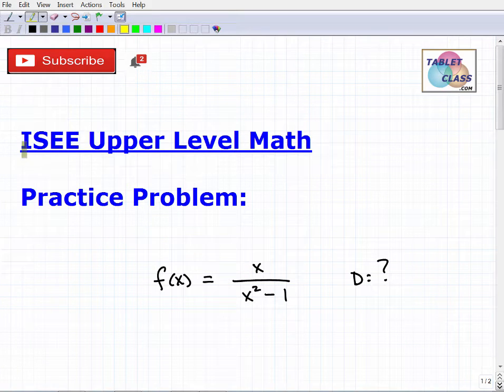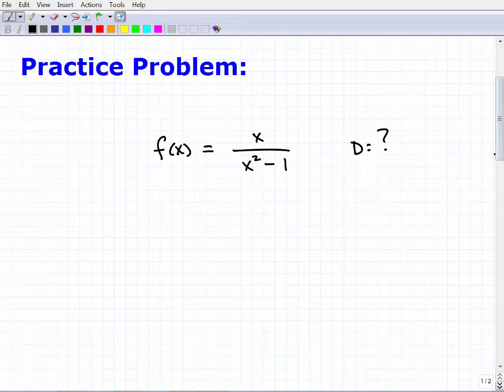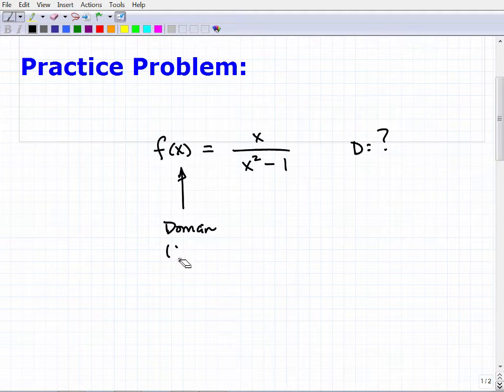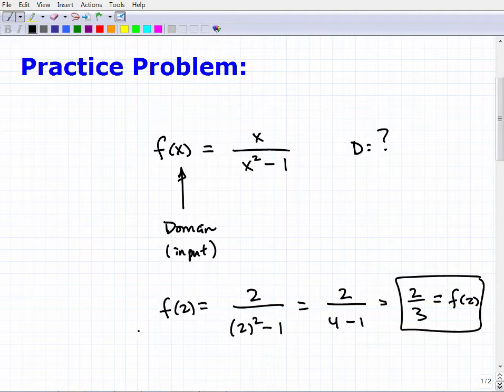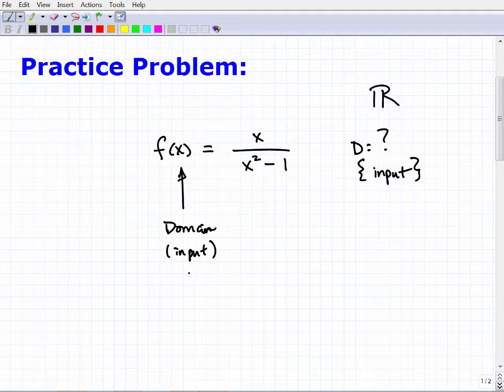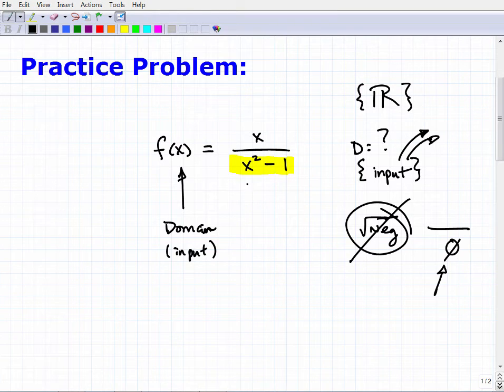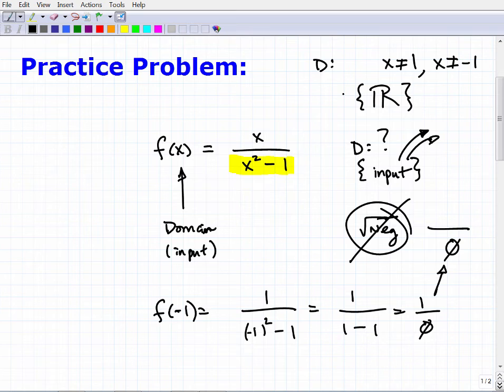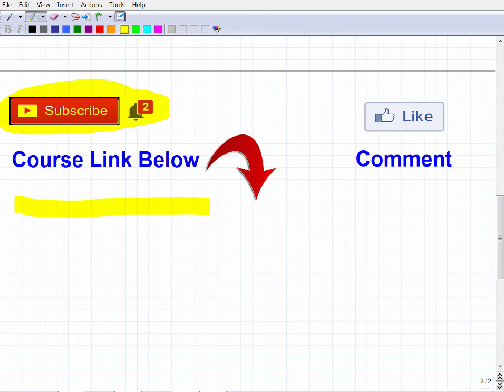ISEE Upper Level Math Exam – You Can Do Great! (Practice Problem)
Do great on the ISEE Upper Level Math Exam!  The ISEE is an entrance test for private school applications and you need to know a lot of math for the ISEE Upper Level exam. In this video I go over an ISEE Upper Level Math practice problem that you should be able to solve.  If you need math help in preparing for the ISEE Upper Level Math Exam then check out my ISEE Upper Level Math Exam math course: